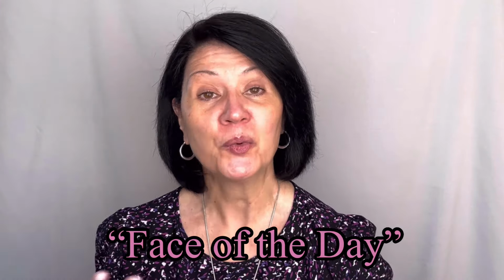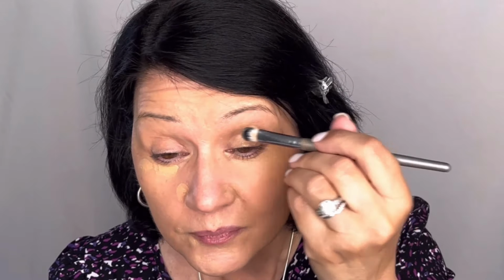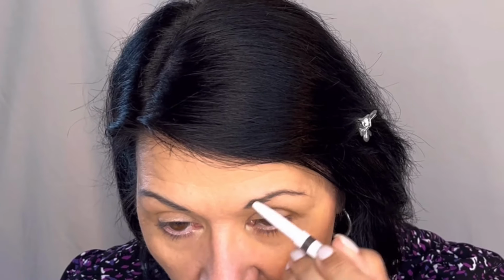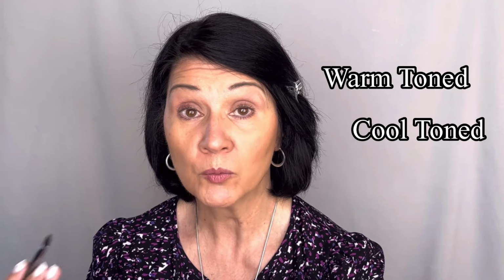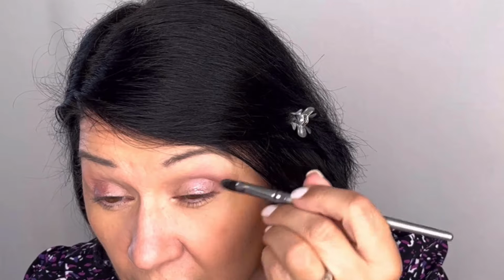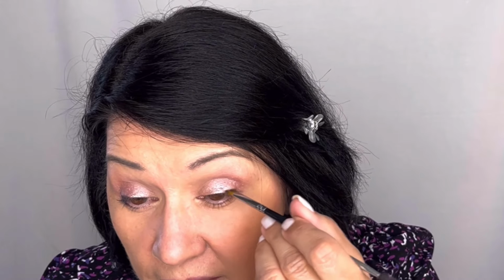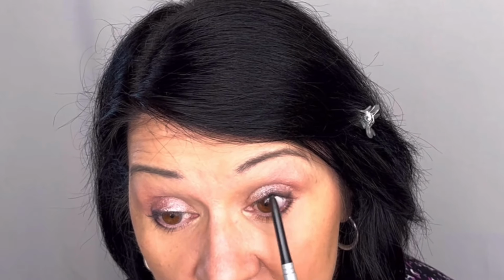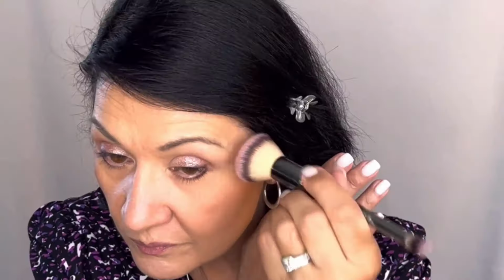Simple Cool Toned Makeup Look / Mature Makeup Anyone Can Do / Using Drug Store Makeup /GRWM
Please join me for my "Face of the Day" video where I show you how I created this simple mature cool toned makeup look for any age using drug store makeup such as Elf, Milani, Loreal, etc. GRWM

Joah Primer
True Match Tinted Serum
Maybelline Concealer
Beauty Blender
Kat Von D Setting Powder
NYX Lip Liner Pencil
Almay Lipstick
Elf Bronzer
Bronzer Brush
Neutrogena Eye Liner Pencil
Full & Soft Mascara
Elf Eye Shadow
Revolution Eye Shadow Palette
Fit Me Blush
Elf Eyebrow Pencil